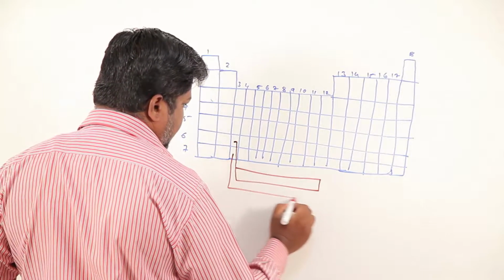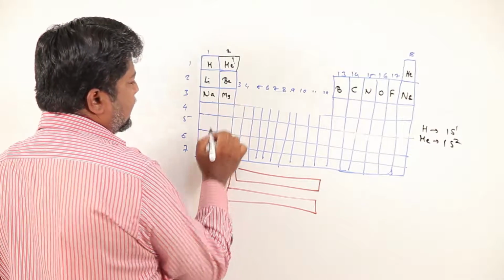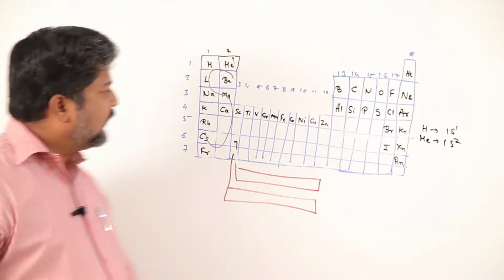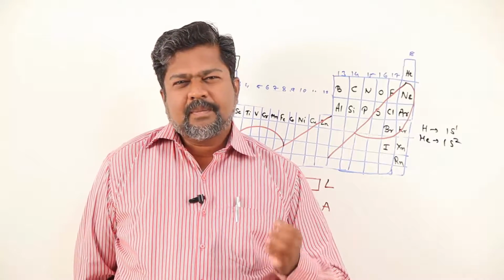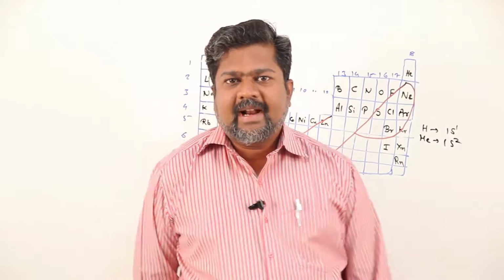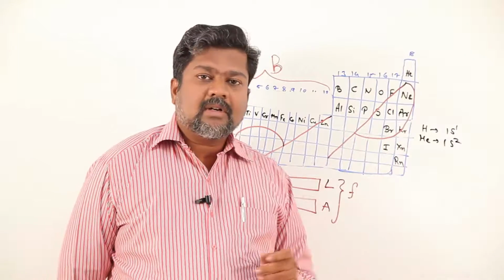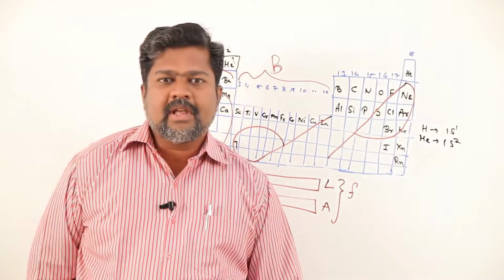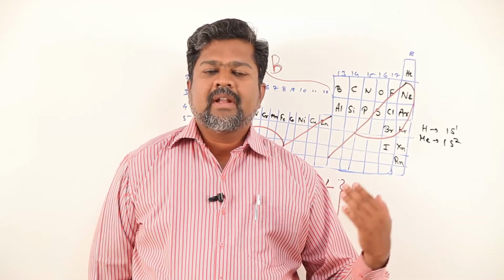16 Periodic Table 3